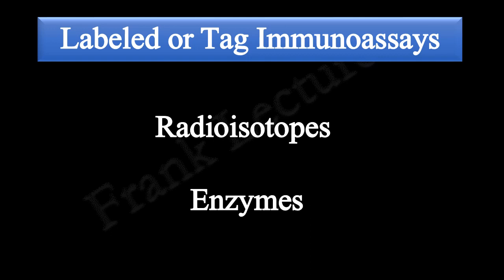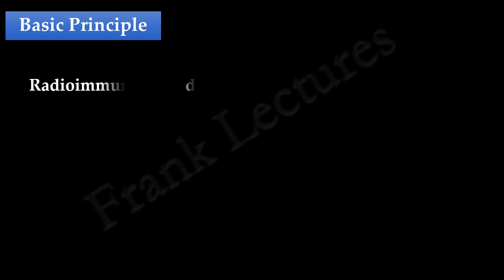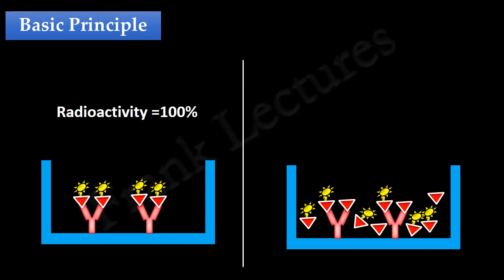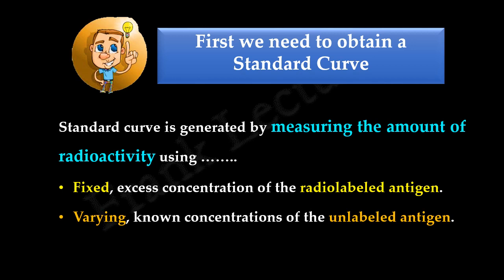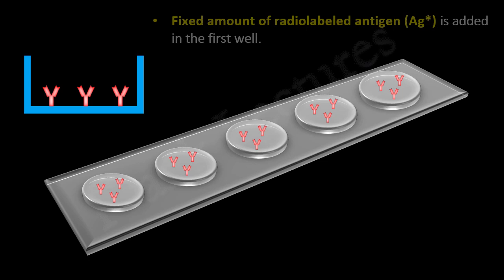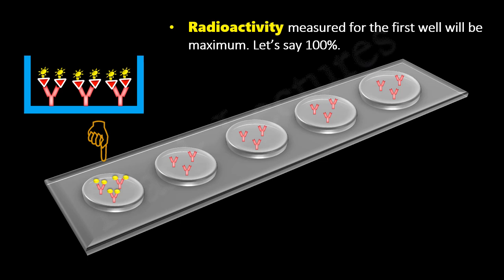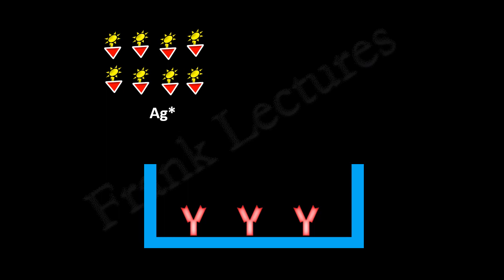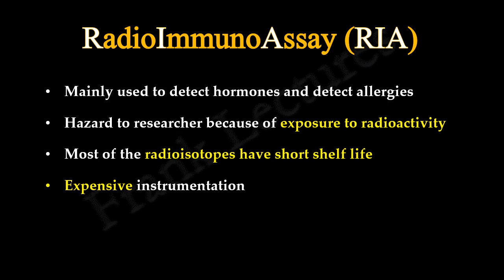Radioimmunoassay (RIA) (FL-immuno/68)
Radioimmunoassay
Principle of RIA
Steps involved in generating standard curve.
Disadvantages of RIA